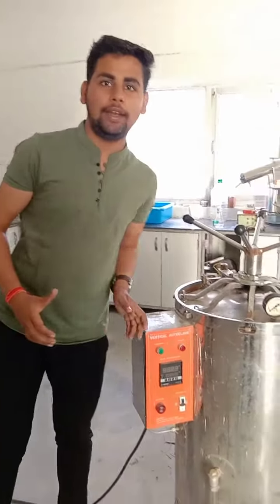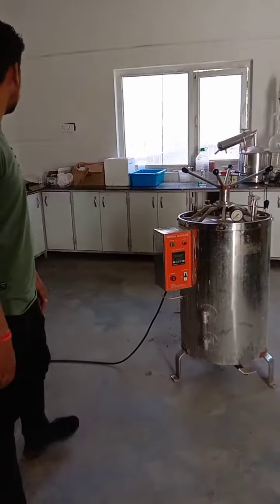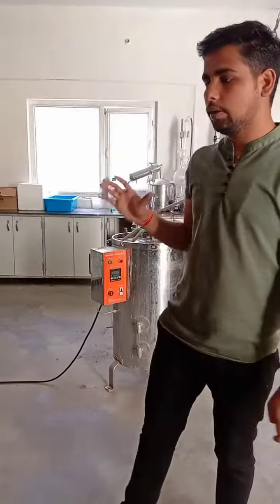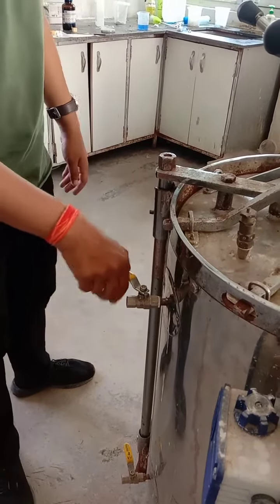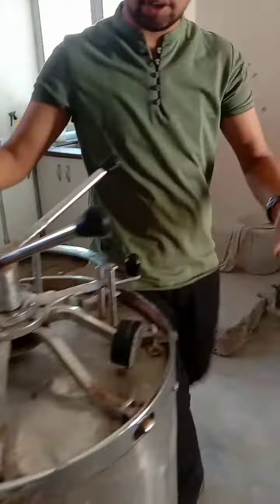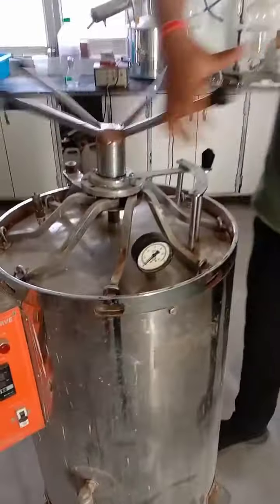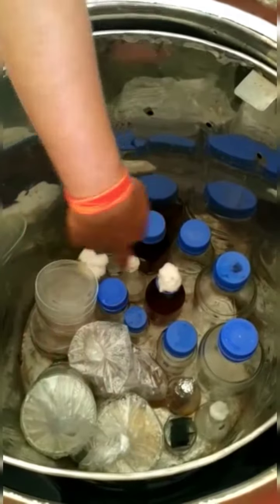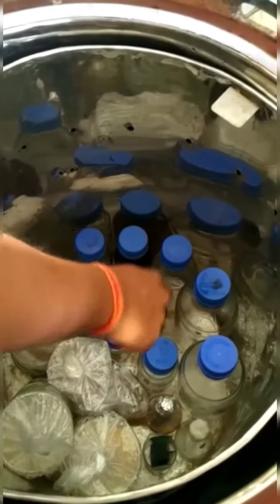Autoclave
Temperature = 121°c
Pressure= 15Psi